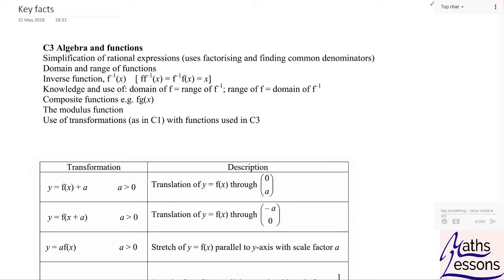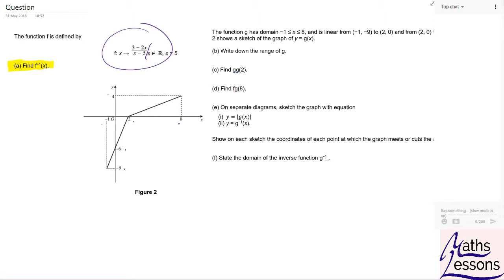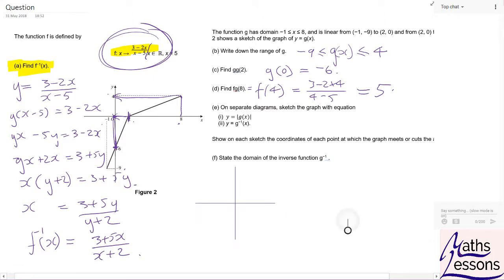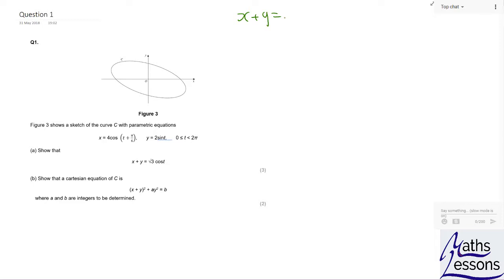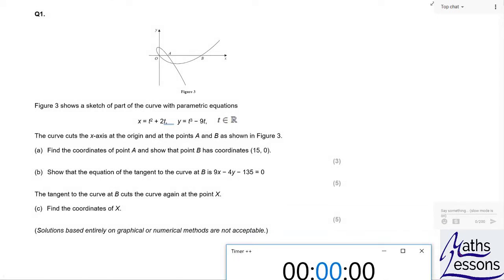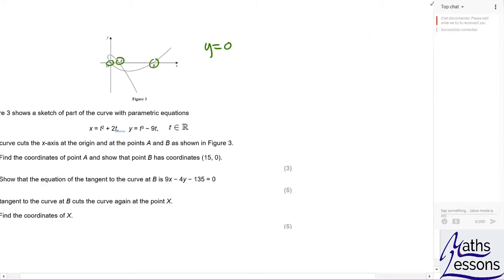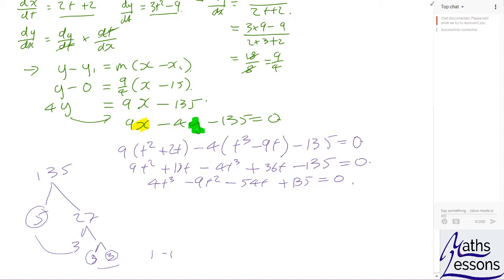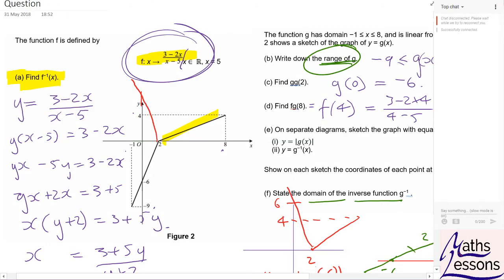A level maths Edexcel C3 Functions and C4 Parametric equations revision Live stream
This lesson is the third  in a series preparing for the Edexcel C3 and C4exam.
It will focus on Functions and  Parametric equations.
The questions and answers can be found in the OneNote file